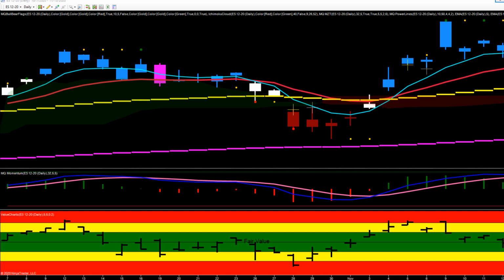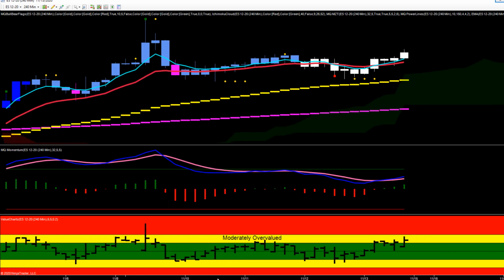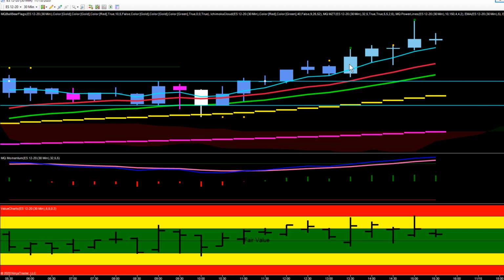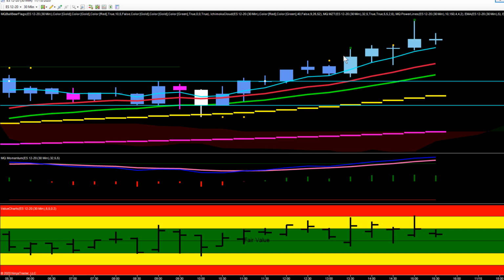Higher Time Frame Confluence In The ES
Higher Time Frame Confluence In The ES.  The daily chart, The 240 Minute, and The 30 Minute chart were all in confluence during the after noon session.